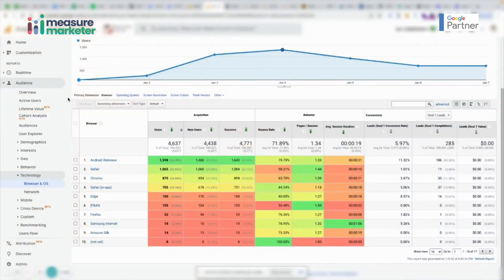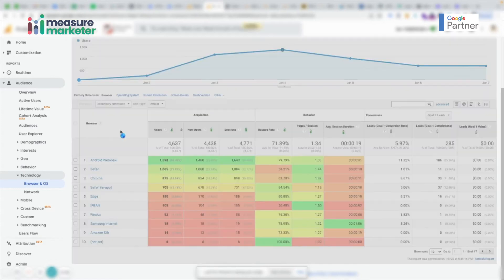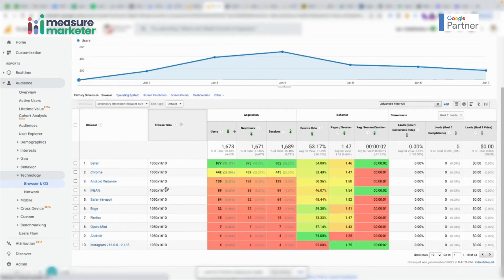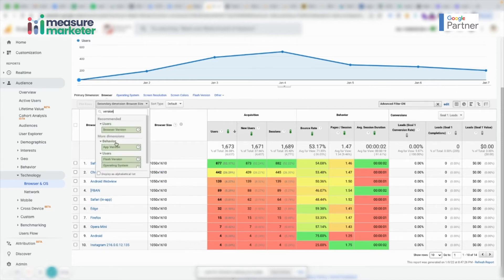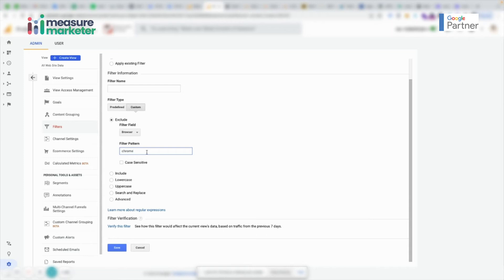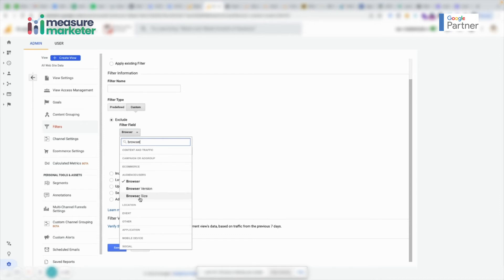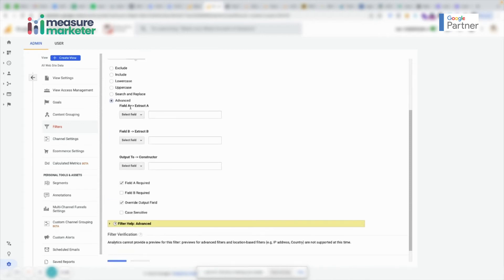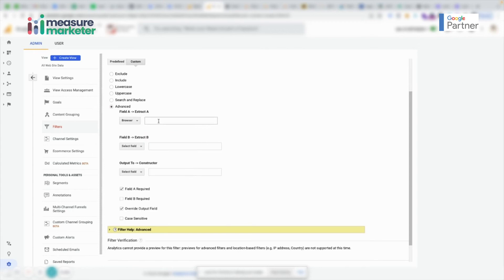How to use Advanced Filters in Google Analytics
In this video, Prashant Joel will teach us about How to use Advanced Filters in Google Analytics

Measure Marketer - India's First Marketing & Measurement Bootcamp for Experienced Digital marketers. 99% of digital marketers don't measure at all and even if they do they do it all wrong. We aim to teach the technical & measurement skills that make you a real measure marketer. You don't become a digital marketer just by attending an institute/course and by learning the basics of campaign and setup.

Learn HTML, CSS, and JavaScript and redefine the way marketing is done and measured. You must implement advanced eCommerce strategies by working live on a Big Commerce Website.

Learn measurement Skills to a level of 10+ years of experience. It's the most high-end Digital Marketing Program in the country.

Duration:
65 Days | 36+ Modules | 7-8 Hrs Each Day | 450+ Hours

Measure Marketer Agency is a premier Performance Marketing & Analytics Consulting firm where we provide customised solutions for Commerce clients to improve their data collection and measurement strategies.

Measure Marketer is also a badged Google Partner Agency managing huge ad spends.